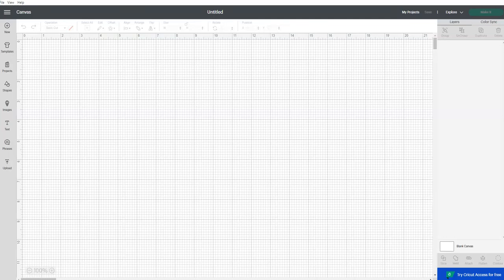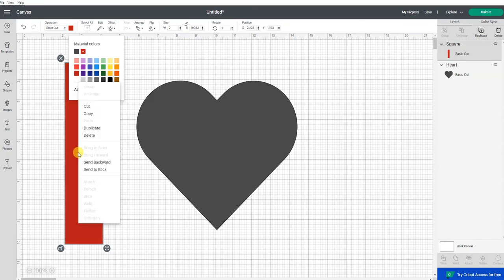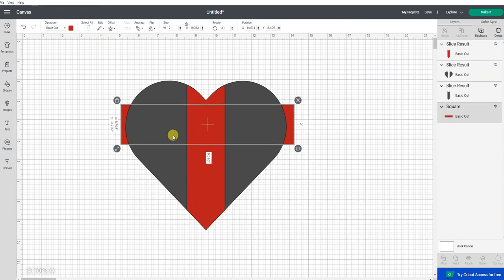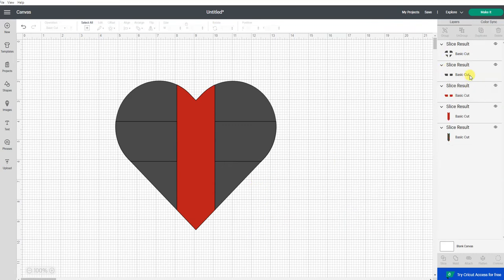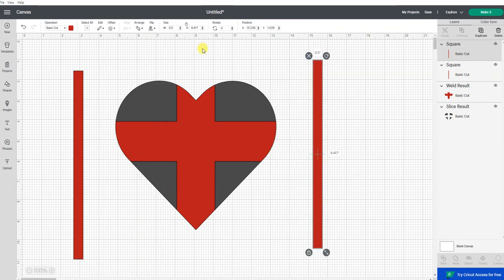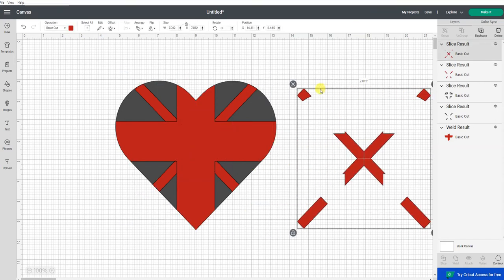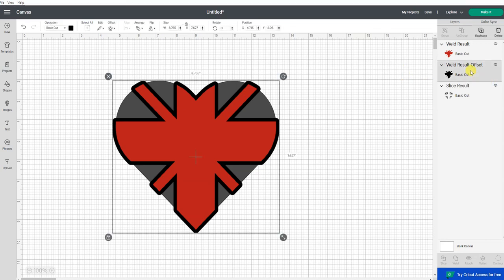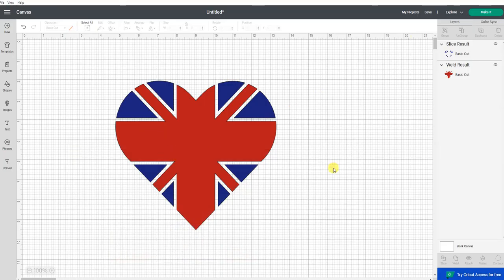Make a British Heart with FREE SHAPES in Cricut Design Space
This video is to show someone in one of the many Cricut groups I am in how they can create a British heart design in Cricut Design Space using only free shapes!